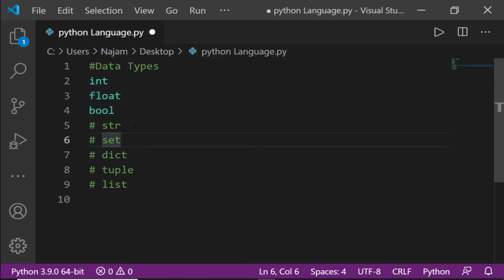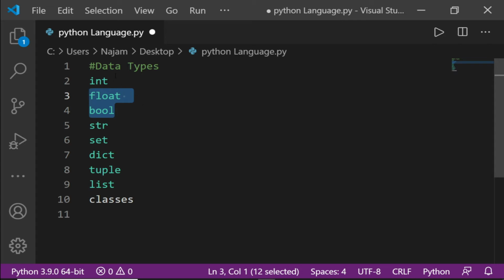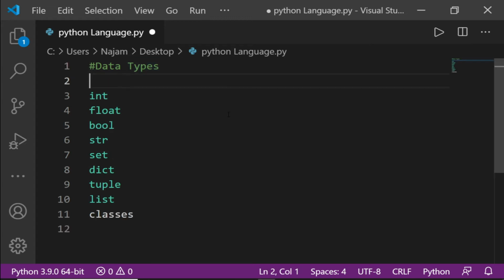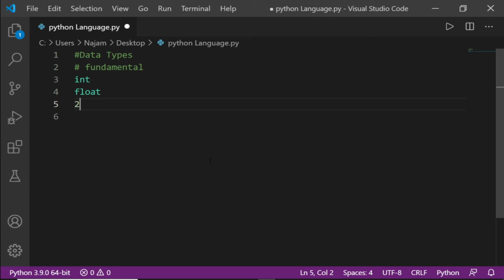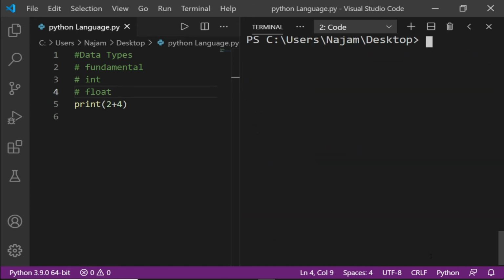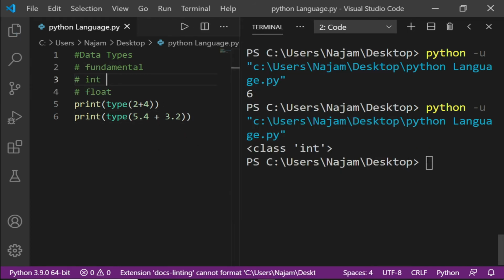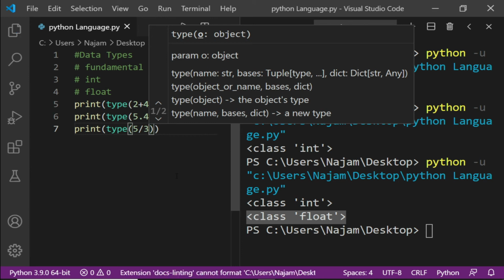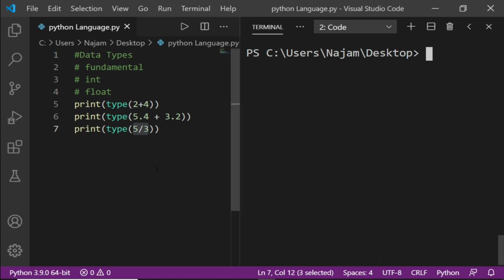Data Type in Python (English) | Must Watch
#10 Python Tutorial for Beginners | Data Types in Python
DATA TYPES IN PYTHON | Simplest Introduction
Variables & Data Types In Python | Python Tutorial For Beginners | Python Programming |
Variables, Datatypes and Typecasting | Python Tutorials For Absolute Beginners
Python Tutorial for Beginners: Understand Python Data Types in 10 minutes
Built in Data Types in Python
python tutorials for beginners in hindi - 8 - python lists
DATATYPES , VARIABLES & IDENTIFIERS - PYTHON PROGRAMMING
Numeric Data Type in Python in Hindi | Python Tutorial #18